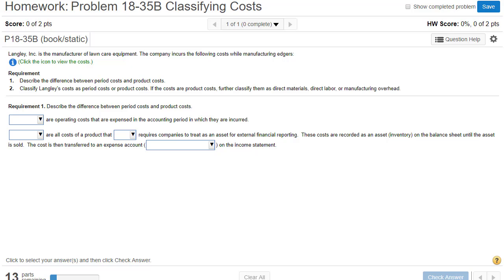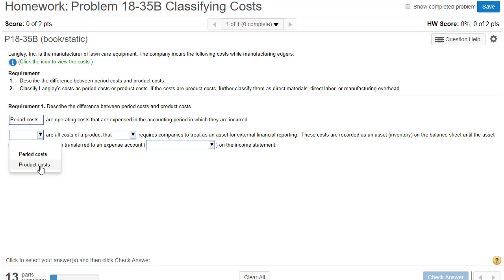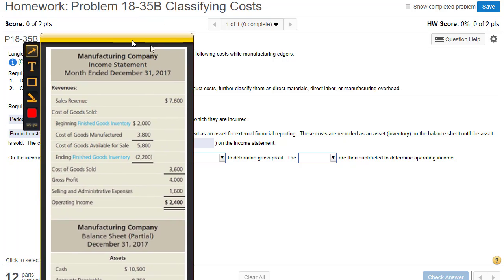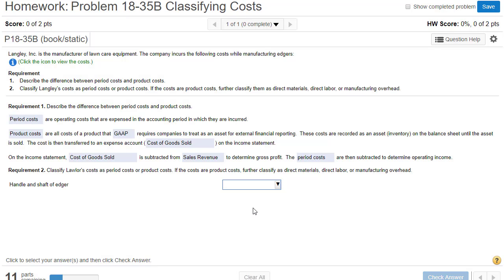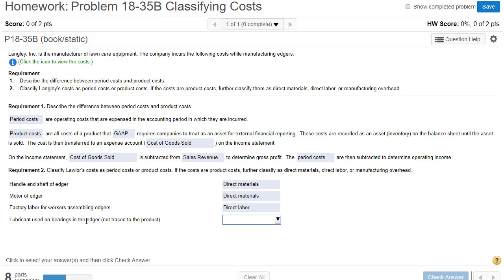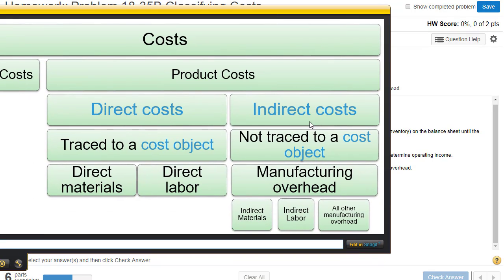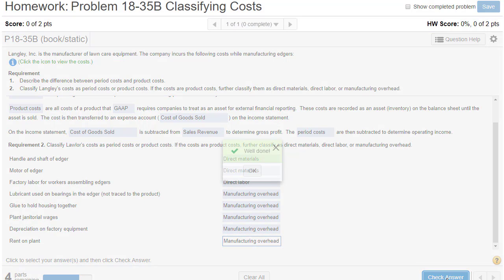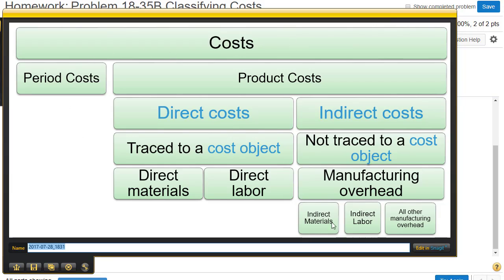P18-35B Classifying Costs